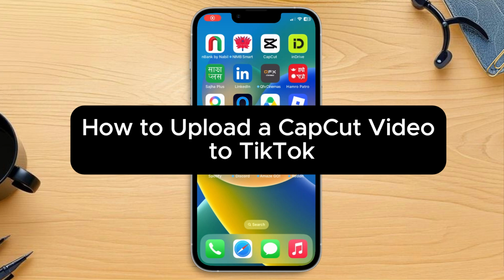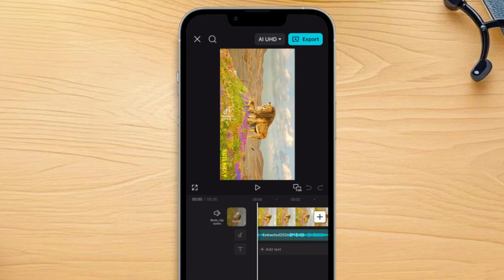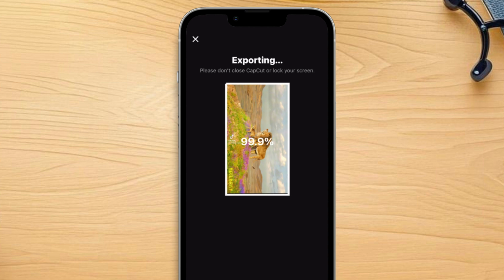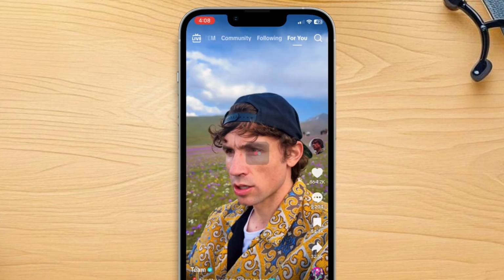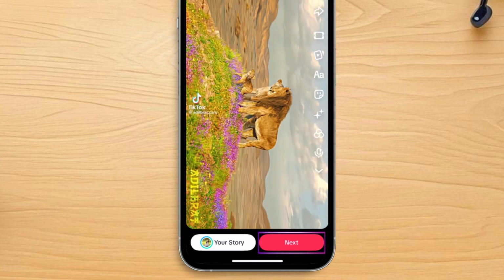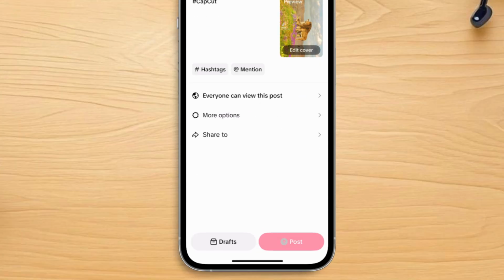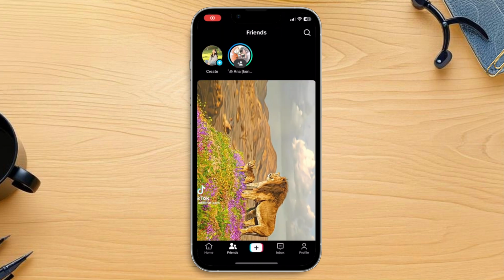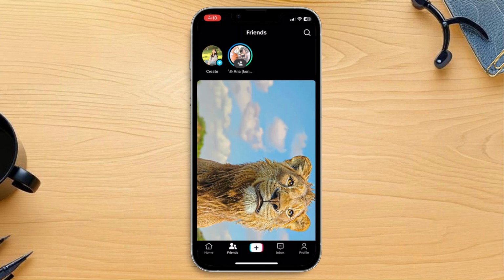How to Upload a CapCut Video to TikTok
How to Upload a CapCut Video to TikTok in this step-by-step tutorial. Learn how to upload a CapCut video to TikTok quickly and easily after editing your video. Whether you're creating trending content or sharing your latest edit, this guide will show you how to upload a CapCut video to TikTok with the best quality. You'll also learn how to post CapCut video on TikTok, share CapCut video to TikTok directly, export CapCut video for TikTok, and follow a complete CapCut video upload guide. In addition, you'll discover how TikTok video upload from CapCut works, how to post CapCut edits on TikTok, and pick up useful CapCut and TikTok tips to improve your videos.

Timestamps:
0:00 Introduction
0:20 Export and Upload Your Video to TikTok
0:50 Upload Manually from Camera Roll (Optional)
1:08 Post Your Video on TikTok
1:21 Outro